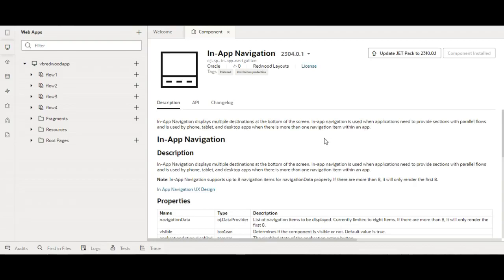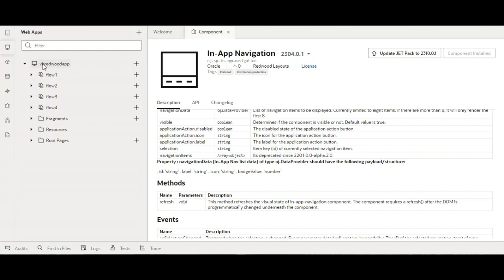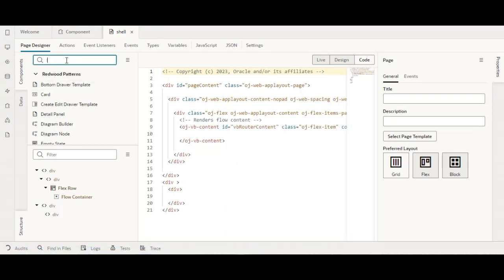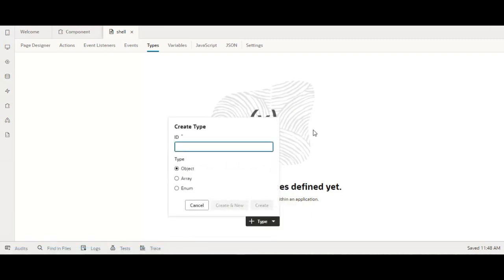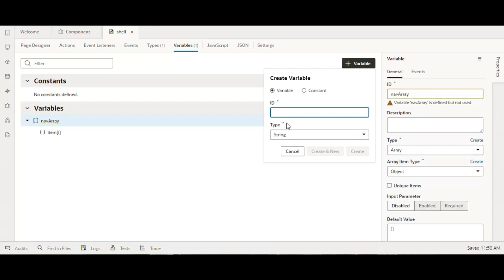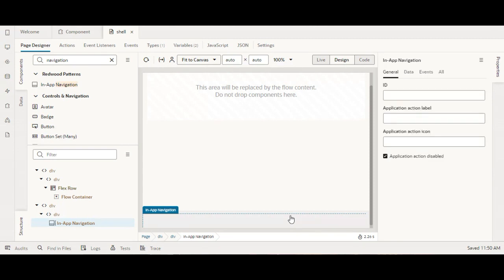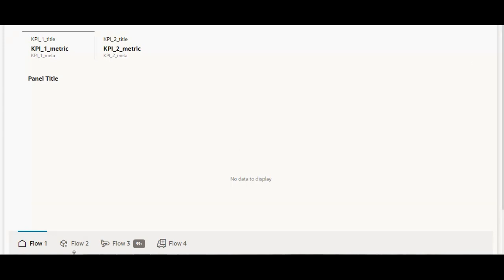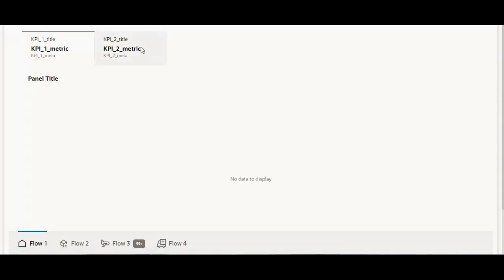In-App Navigation In Oracle VBCS | In-App Navigation In Redwood VBCS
In app navigation displays multiple destinations at the bottom of a screen, next to Ask Oracle.